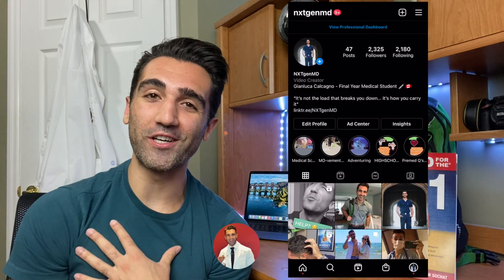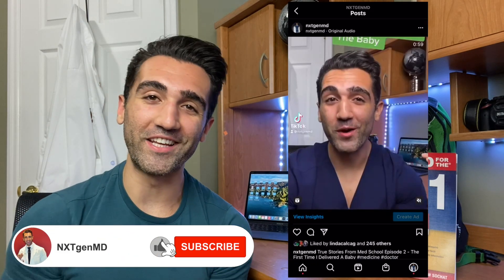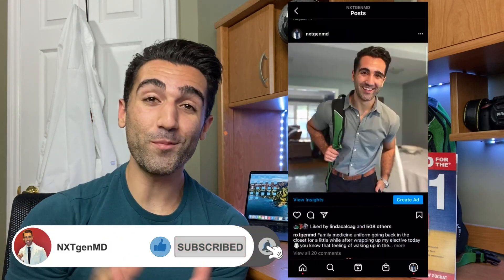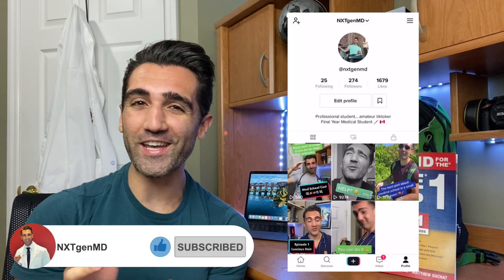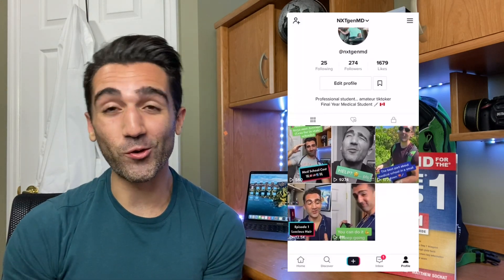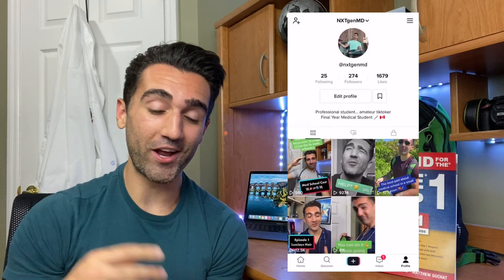The USMLE and Step 1 EXPLAINED | Everything you NEED to know for Canadian, IMG and U.S students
This is the USMLE and Step 1 EXPLAINED ⚡️We're going over the entire USMLE process with a heavy emphasis on Step 1. A lot has changed for medical school and med students lately regarding this test... with step 1 now being pass/fail as of January 2022, and Step 2 CS being cancelled entirely, I tried to deep dive into the current process for IMGs and other students looking to write their step 1 exam this year. We'll talk about step 2 and step 3, go over why you would write the USMLE, how step 1 is scored and how to study for step 1. This will hopefully be a complete guide and everything that you need to know about the USMLE and step for students who are new to the concept.

I'm a Canadian medical student myself and will be writing the test sometime this year even though I have no intentions of doing an American residency. Hope this video is accurate and able to help others!

⏳Chapters -
Intro - 0:00
#1. Overview 📚🩺 - 1:15
#2. Should you write it 🤔 - 2:42
#3. Scoring...  4:19
more complicated than you think 📈😅
3B. Scoring - 5:51
Good 💪vs. Legends 😎 vs. Ghosts 😶
#4.Studying + Resources ✏️💻  - 6:50
#5. Step 1 - What's tested? 🥲 - 8:31

Nice to meet you 🤙 I'm a second year medical student at McMaster University in Ontario, Canada. I'm just trying to document my experiences throughout my medical training and beyond to hopefully help inspire/guide some other students... and make things more fun for myself :) I post a new video once per week.

USMLE Study Guides 📈🇺🇸 - Amazon
- step 1
- step 2 CK
- Step 3

✅📒 ✏️ MCAT Study Resources and Med School Recommendations
Practice suture kit 🔪